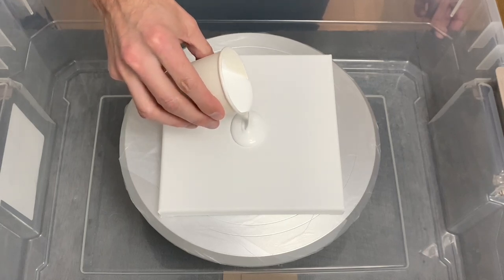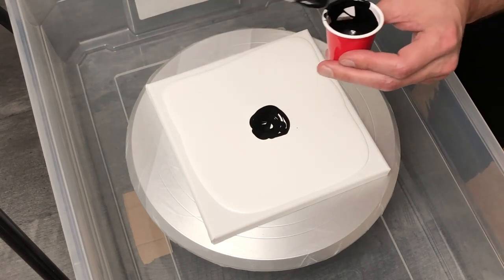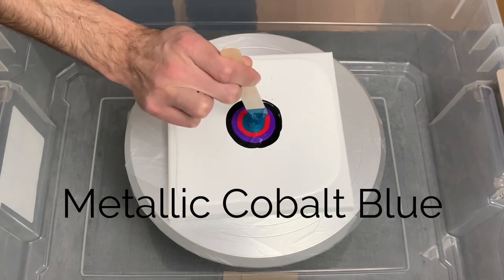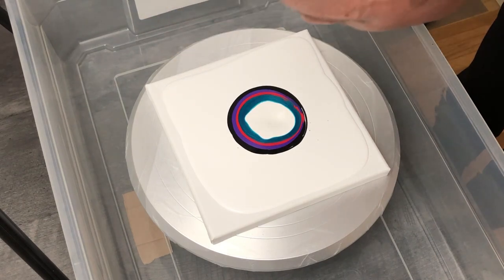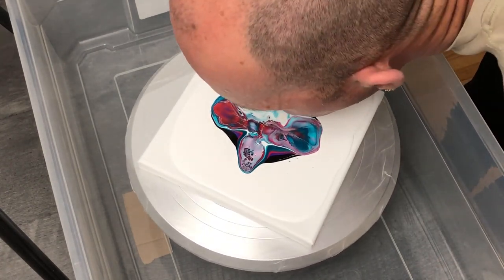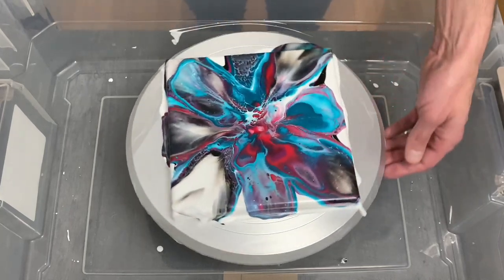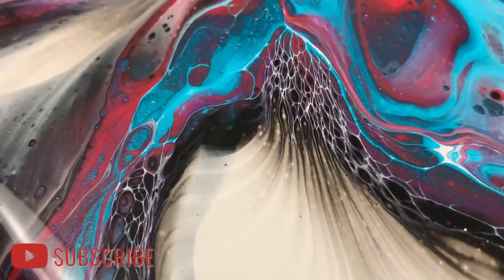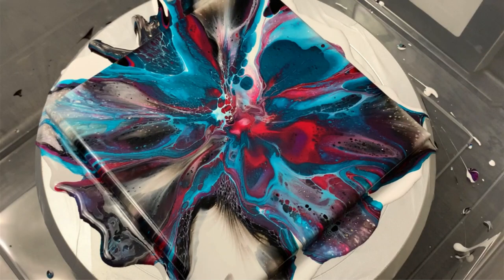WOW! My First Bloom Turned Out Amazing! | Acrylic Pouring Tutorial | Fluid Art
I've NEVER done this before! But, it was awesome!!

062- Alright, I needed to step outside of my comfort zone on this week's acrylic pour. I bought a cake spinner 6 months ago, and finally broke it in working on my first Bloom Pour in a very long time!

I used a pillow coat of Titanium White, which I learned was way too thick early on in this pour. Lol I also chose some colours I thought would compliment each other, and Metallic Cobalt Blue as my primary colour I wanted to have stick around after the spin.

I really like how this bloom turned out, and have a lot more colour ideas for the next few.

This was a really fun acrylic pour and I’ll need to make a few changes to my paint consistencies and have a few more things to learn, but I will definitely try this again!

Let me know what you thought, I’d love your feedback on this one in the comments below!

Tony

Colours Used
Crimson
Ivory Black
Metallic Purple
Metallic Cobalt Blue
Titanium White
Amsterdam Black Oxide Cell Activator

Products That I Enjoy Using

My Favourites I Use!

🎥 Equipment Used 🎥
Mic- HyperX Solocast USB Microphone
Mic Pop Cover
1.5" Giant Push Pins
Butane Torch
8oz Plastic Squeeze Bottles

50 Piece Magnets
Diamond Glaze Glue
25mm Glass Cabachon

Be sure to check out these great creators I love to watch as well!

 @TracieReed  Great Acrylic pouring tools available through her channel!

 @LeftBrainedArtist  So much great information on everything you need to learn about acrylic pouring!

 @MOLLYSARTISTRY  Molly is amazing, and makes fantastic pours every time!

 @NickNimmin  Awesome resource to learn about YouTube and how to get better!

​ @ambersawfullyawesomeart  Up and come coming! Check her out!